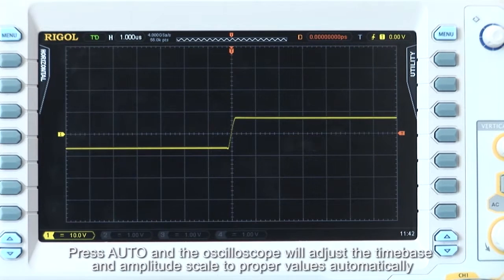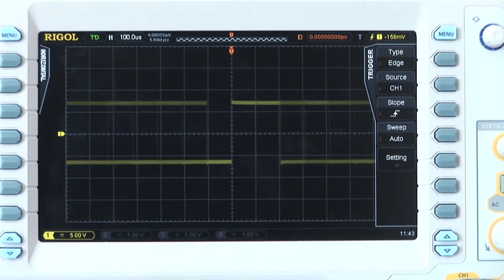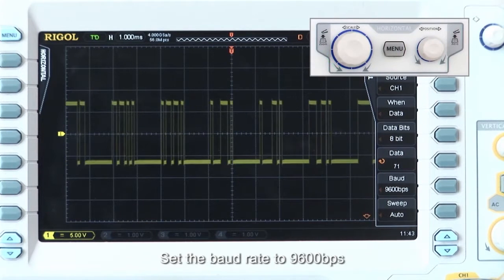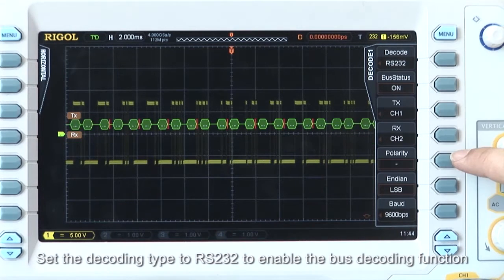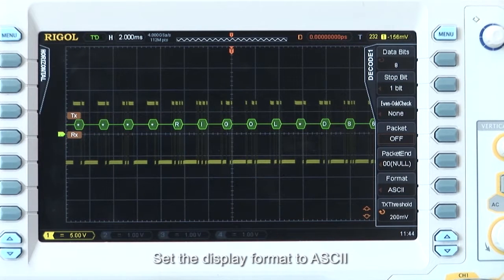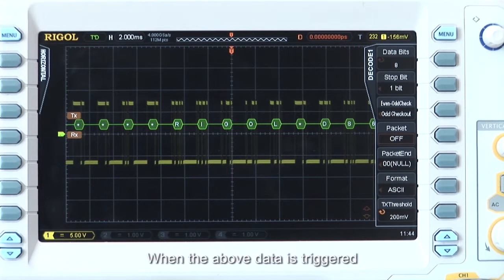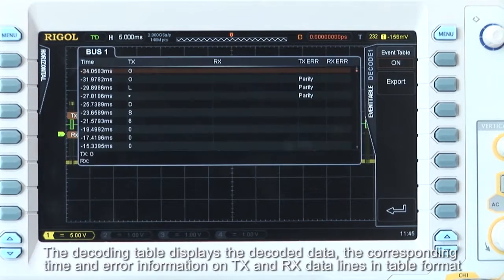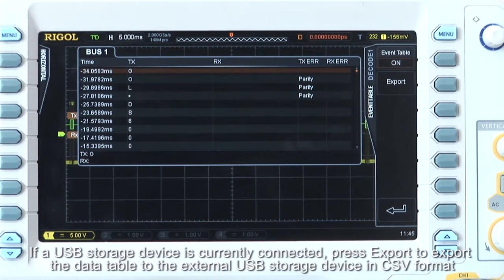RS232 Serial Decode and Trigger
The RS232 bus is a serial communication method commonly user for data transmission between PC's or be PC and a terminal.  The test and analysis of this king of signal is widely applied.